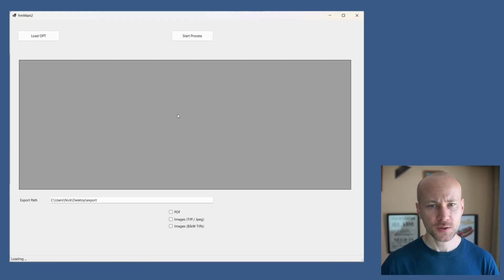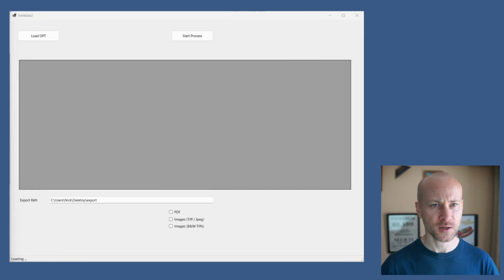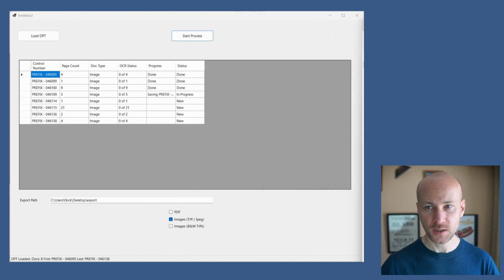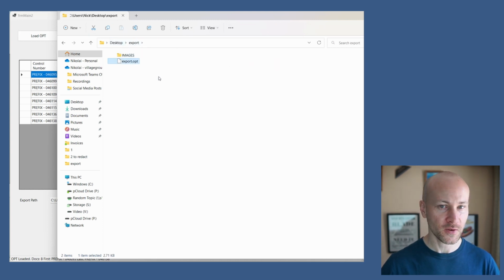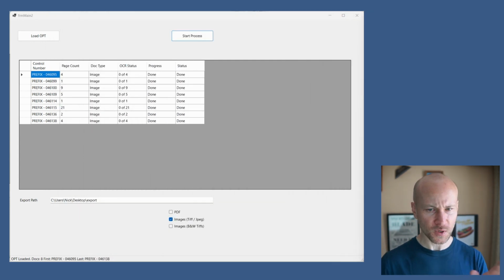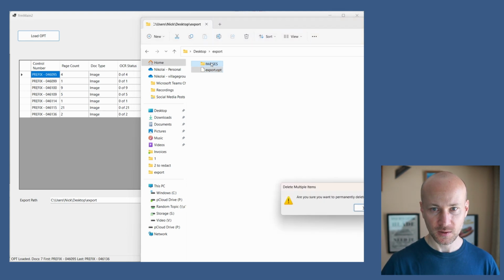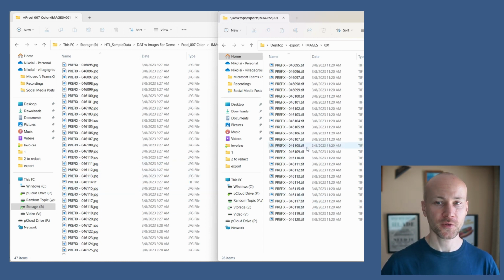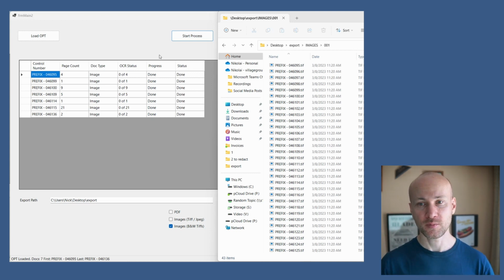I Accidentally Started a New Project // Image Converter 1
I was researching some APIs that can help me with image conversion and accidentally started a new project. Exact reason for my research will be a secret for now but it may or may not have anything to do with Message Crawler.
After only few hours of research and programming I was pleasantly surprised how easy it is to convert between TIFFs, JPEGs and PDFs. I think after some polishing, this is something that can turn into nice little utility.